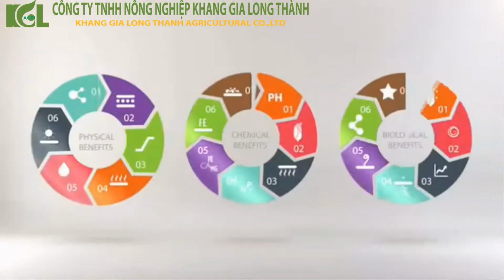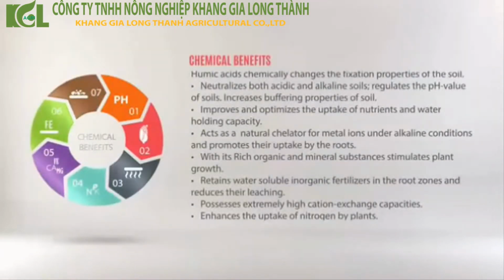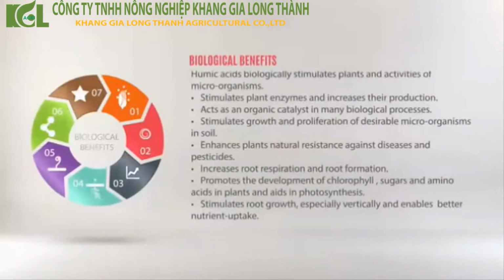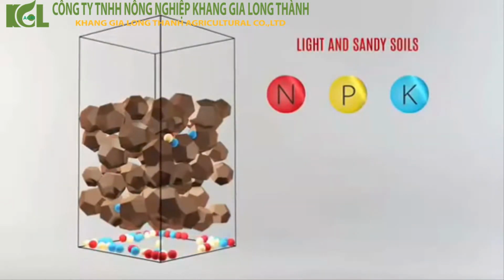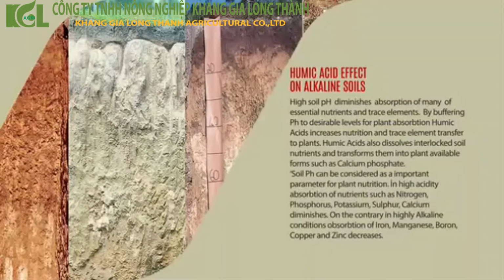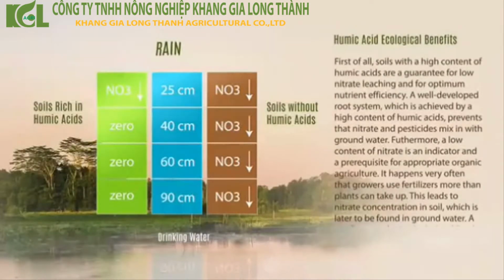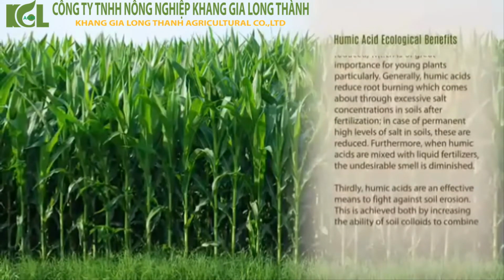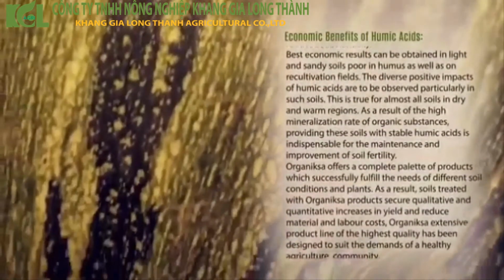Humic and Fulvic acids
Công Ty TNHH Nông Nghiệp Khang Gia Long Thành
Nhà nhập khẩu và phân phối phân bón hàng đầu.

Address: 260/32 Nguyen Van Nghi Street, Ward 7, Go Vap District, HCMC, Vietnam.